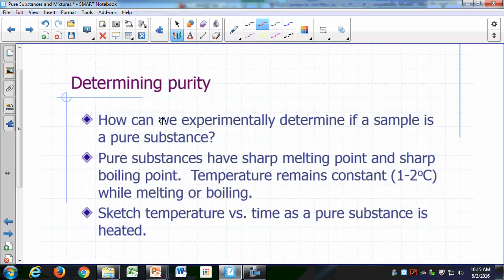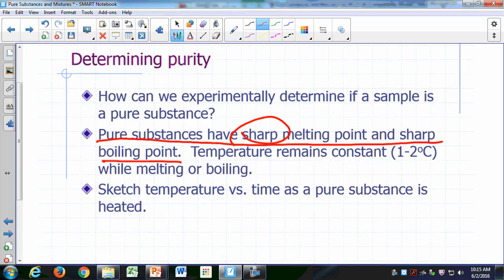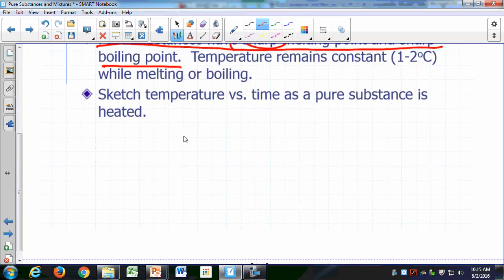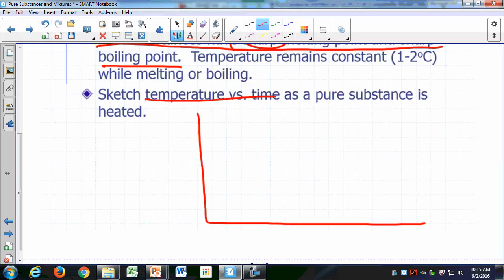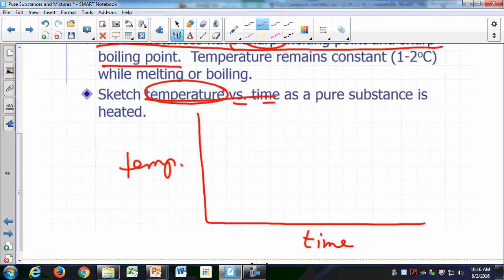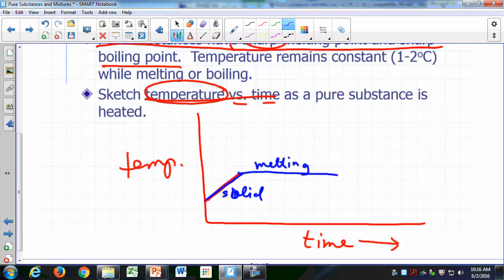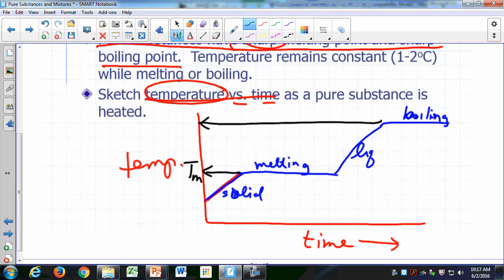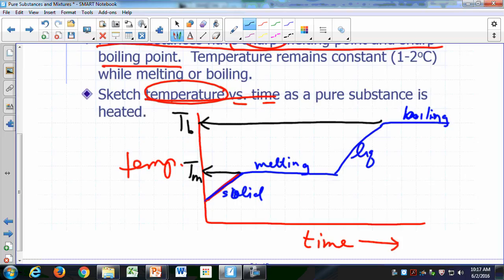Pure Substances and Mixtures 3 - Determining Purity - 3m:02s